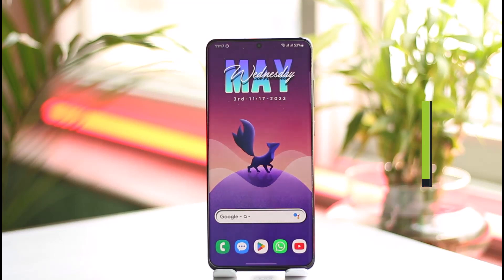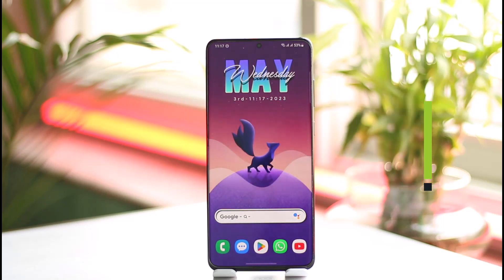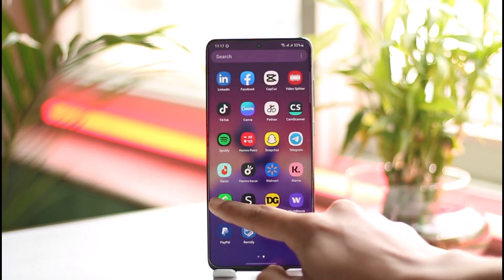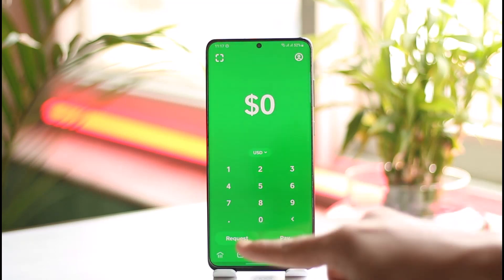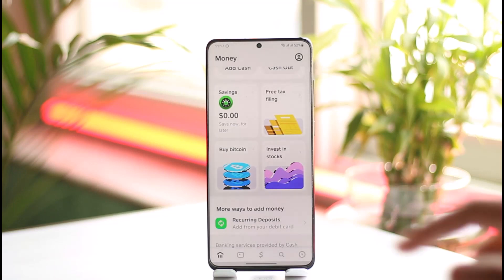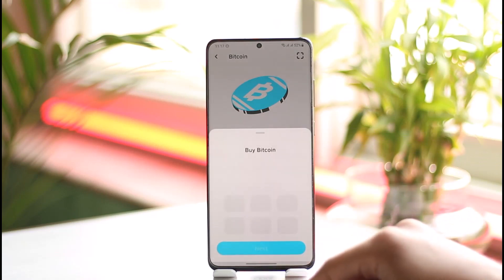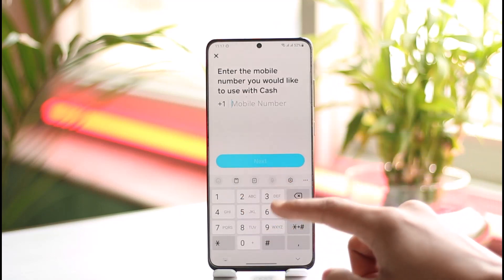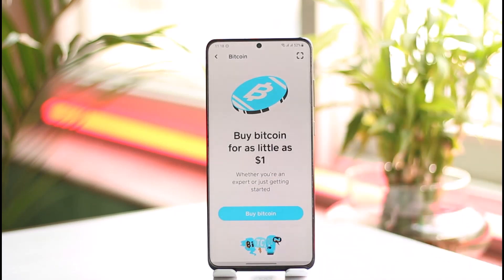How to Enable Bitcoin on Cash App ! [EASY GUIDE]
In this tutorial video, I am simply going to show you how you can enable bitcoin on Cash App.

~Chapters:
0:00 Introduction
0:10 Enable Bitcoin
1:01 Conclusion